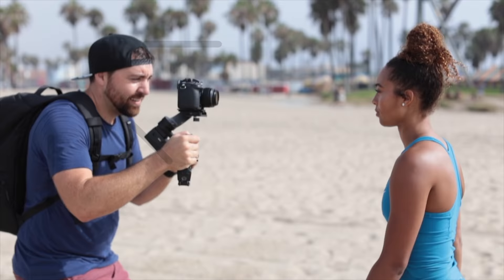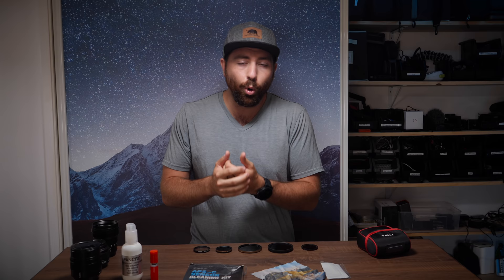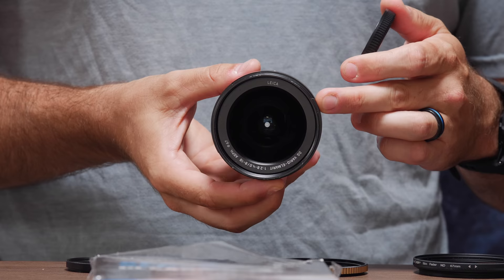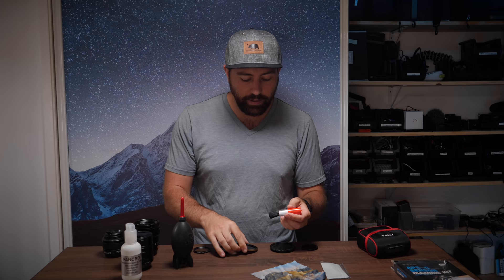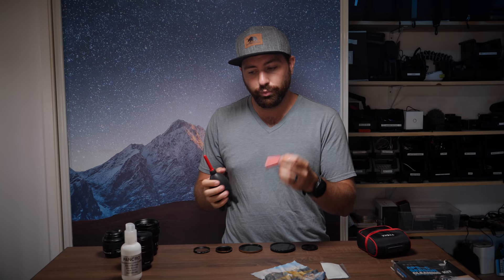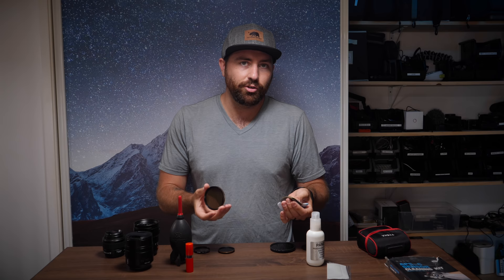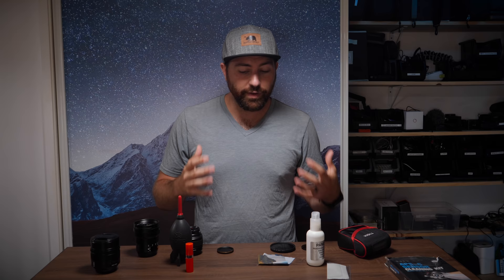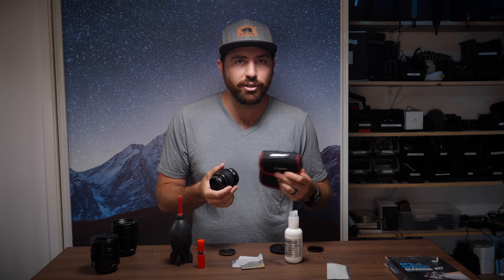How to CLEAN Your CAMERA LENS - Fast and Easy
One of the most important things to know is how to clean your lens properly without leaving scratches.

Complete Cleaning Kit
More Lens wipes